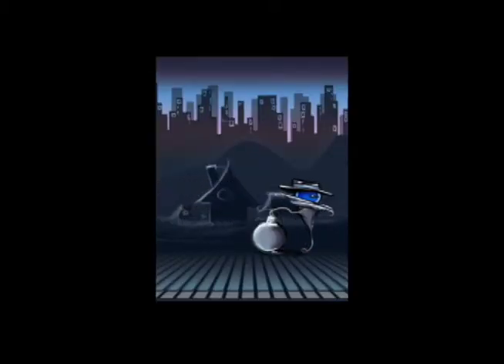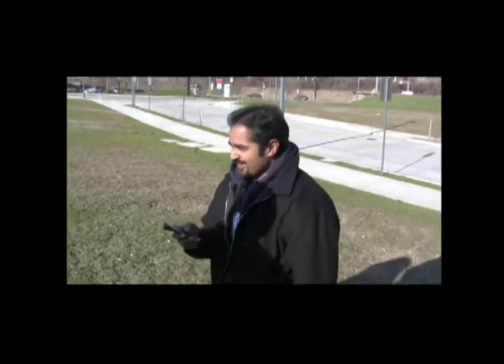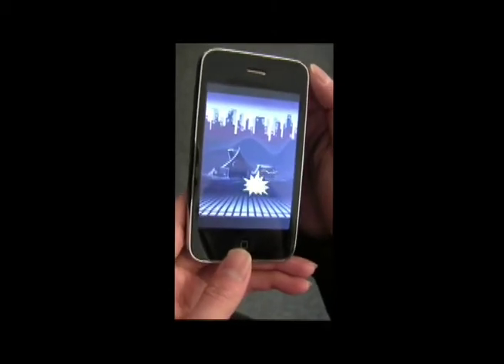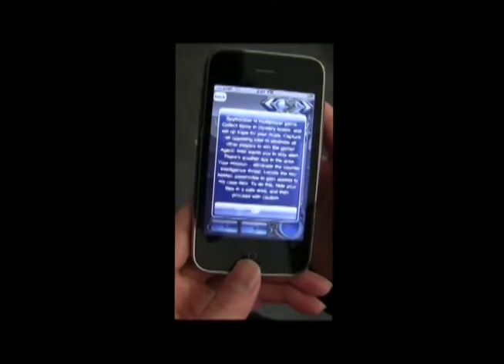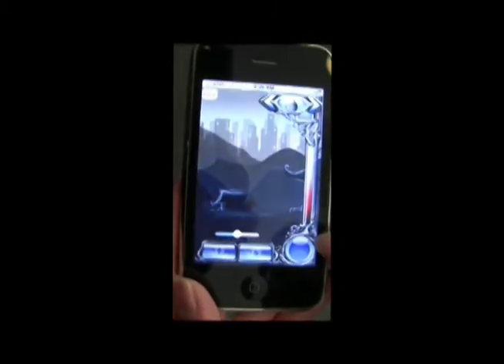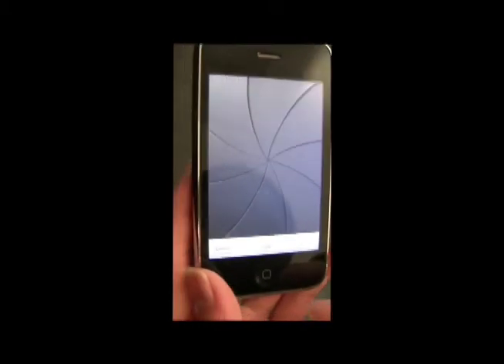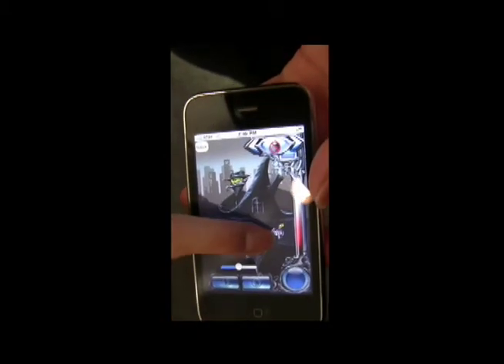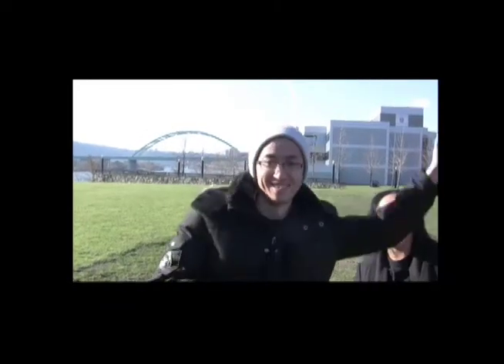Spy Bomber Tutorial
Spy Bomber - a Geotagging game with interactive game elements that combine a scavenger hunt with the competitive nature of spy vs spy.

The Serious Games - Atlas team is comprised of M.Zoe Wallace and Fei Wang, students at Carnegie Mellon's Entertainment Technology Center.   Spy Bomber is an experiment in Multiplayer Geotagged gameplay where all game elements are decided by the players, from the use of their iPhones.

Developed for the iPhone 3GS, its one of the only games that features a competative multiplayer mode combined with traditional scavanger hunt game elements, and may serve as a model for mobile MMO gameplay for the future.

Extra Special thanks goes to Vimal Sathish (Game Designer) and Bryan Maher (Software developer)  for their amazing contributions during this 15 week long process.

Its not in the apple store yet!